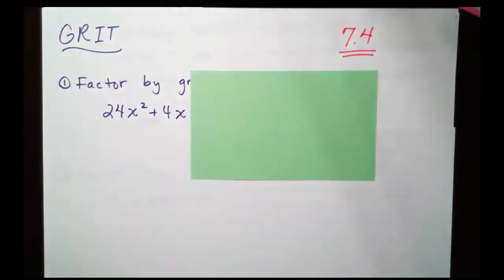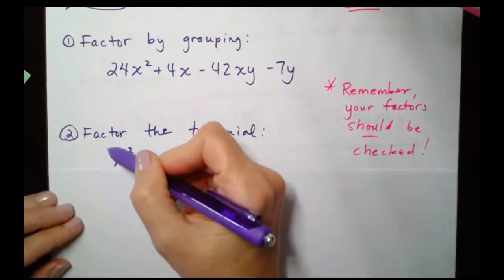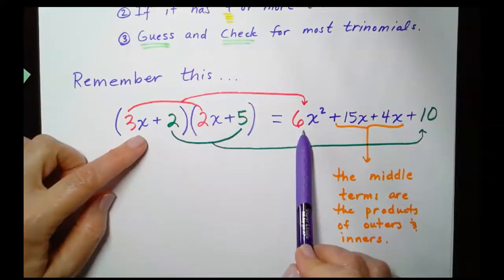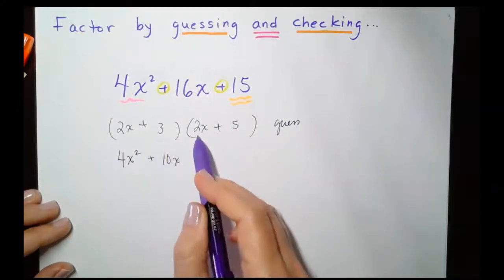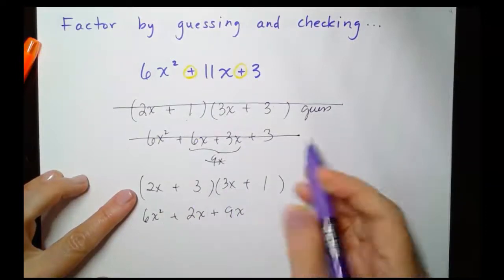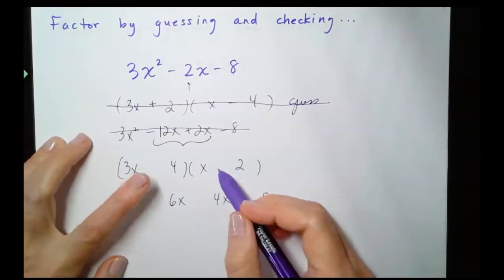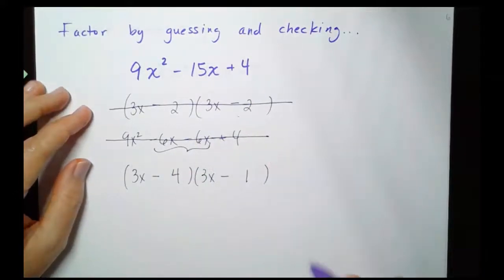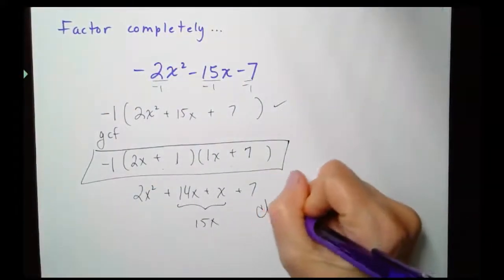ALG factoring a tri with a not equal to 1